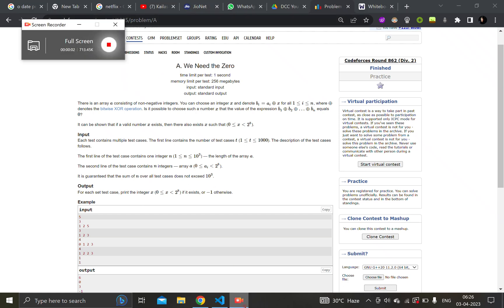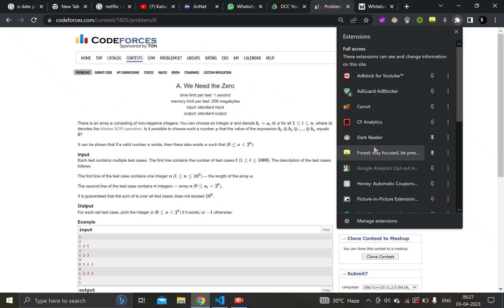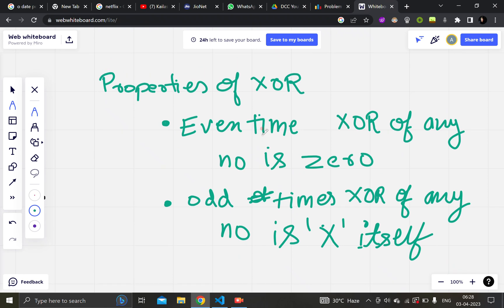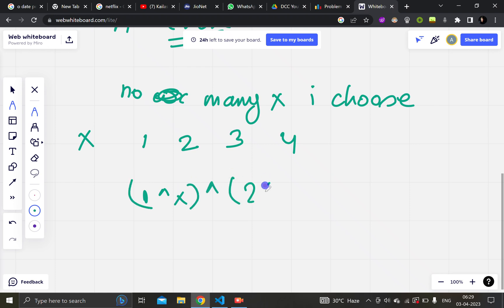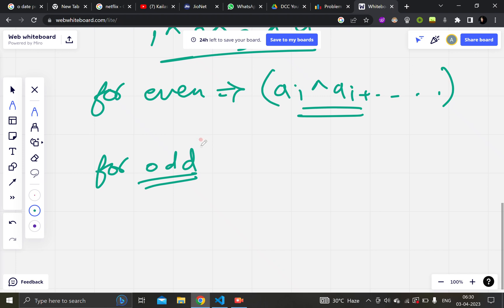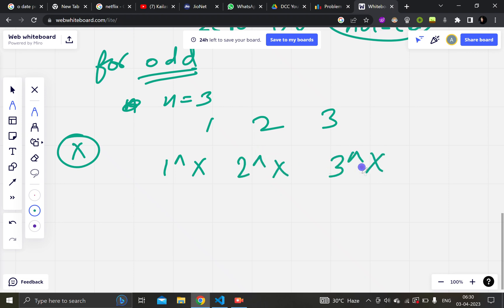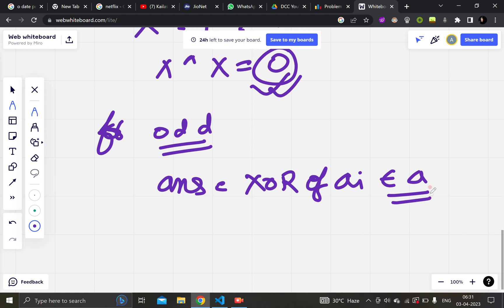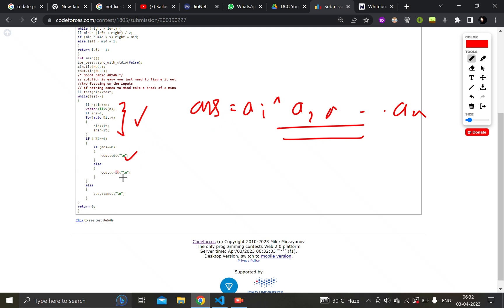A. We Need the Zero | Codeforces Round 862 (Div. 2) | DCC NIT-A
Codeforces Round 862 (Div. 2) || A. We Need the Zero Solution || Aryan (CSE'25)

Happy Coding!